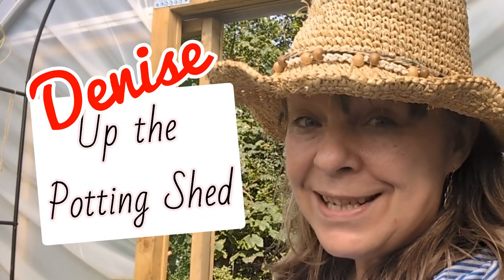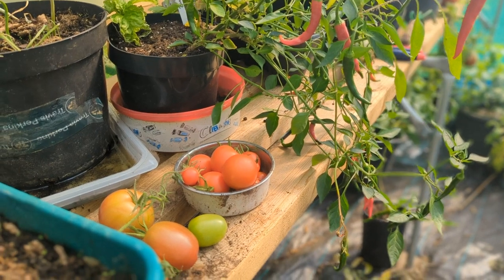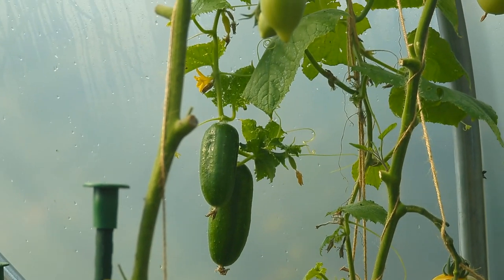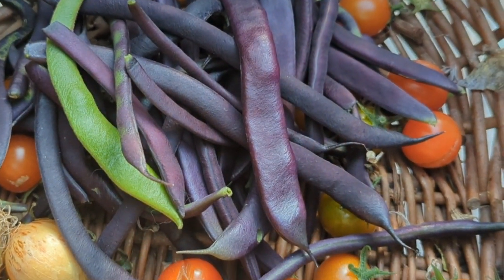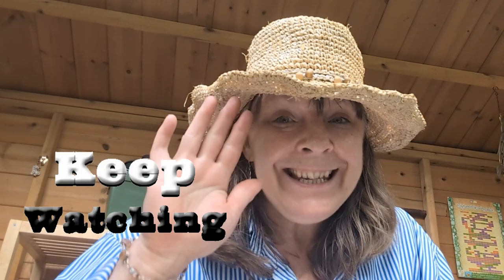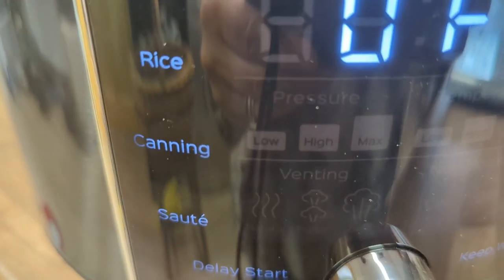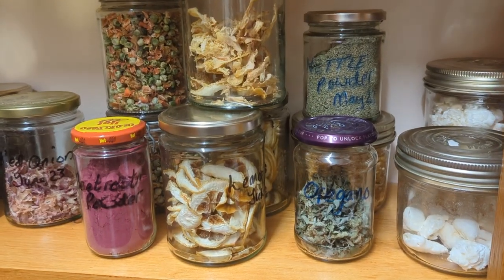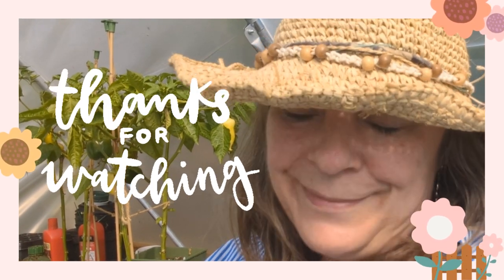Polytunnel Gardening September, Growing Self-Sufficiency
September Polytunnel growing tips with a focus on self-sufficiency.  I walk you through everything that is growing in the polytunnel in September in the North of England.  Tips on what to sow and plant this month.  We take the harvest of tomatoes up to my Off-Grid Kitchen and preserve them using my Instant Pot Pro Plus with a 15psi canning feature.  I'm following the tested Raw Pack method.